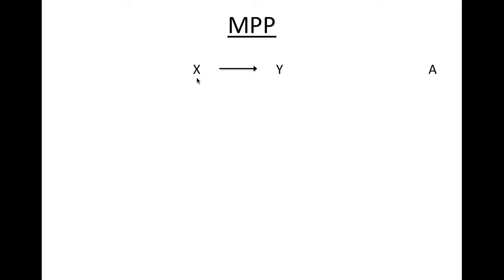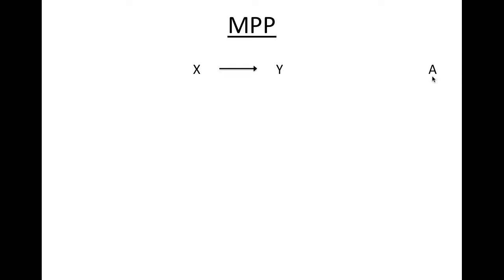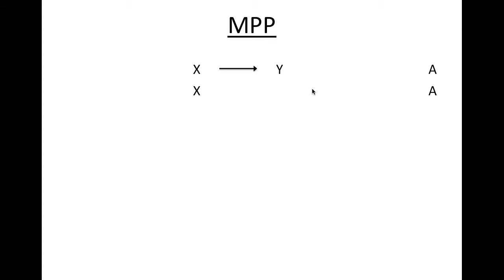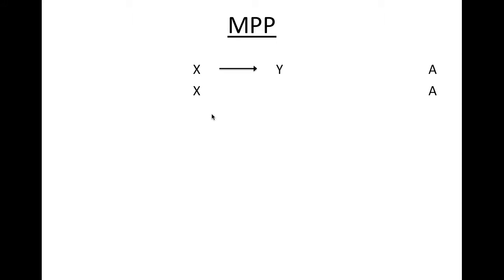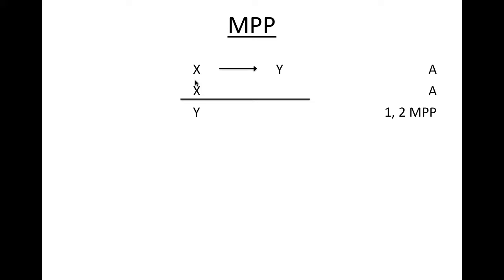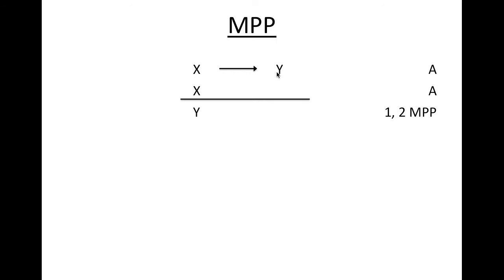Modus ponendo ponens (MPP) tutorial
A brief tutorial on one of the fundamental laws of propositional logic, modus ponendo ponens (MPP).